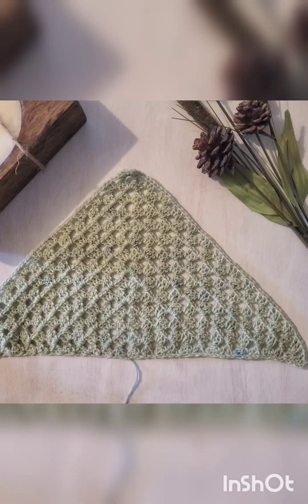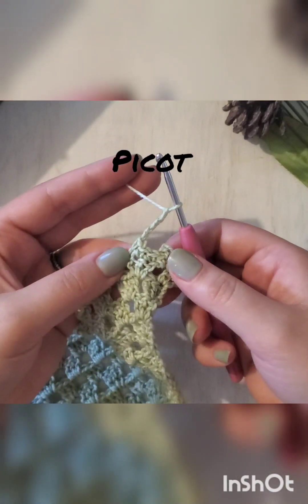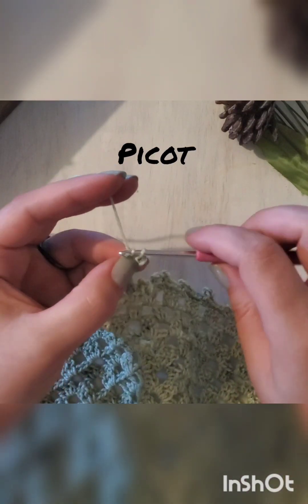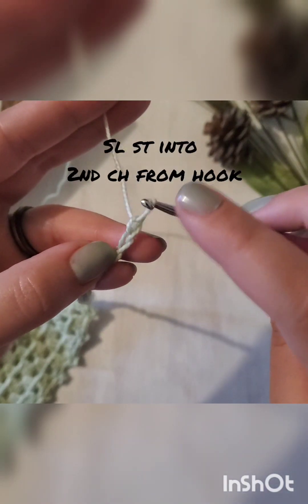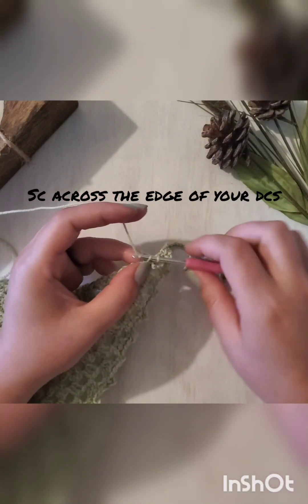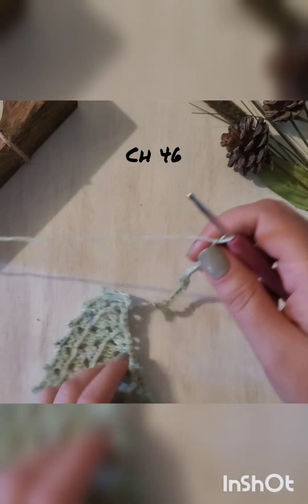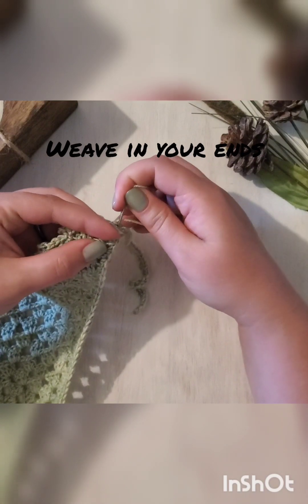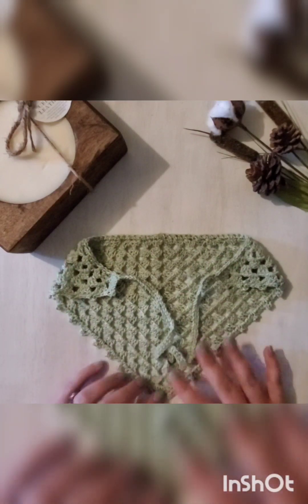Crochet 101 Class: June 2023. Granny Triangle part 2. Finishing picot edging and ties.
pattern by Hay Hay Crochet.